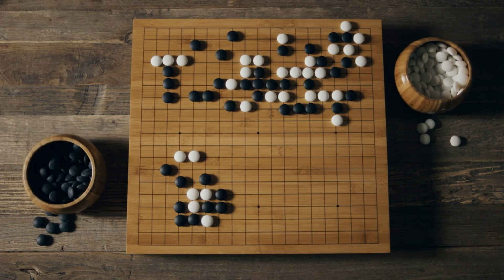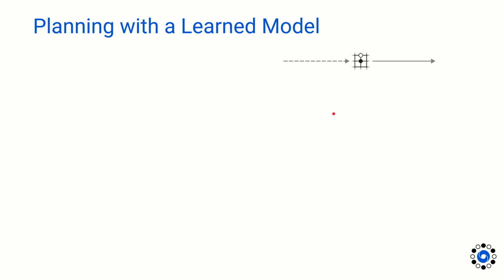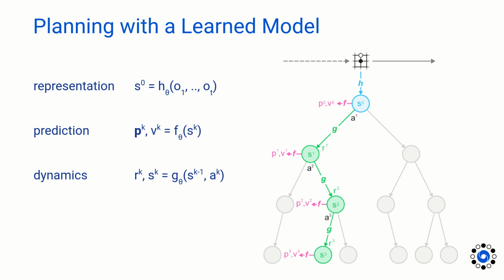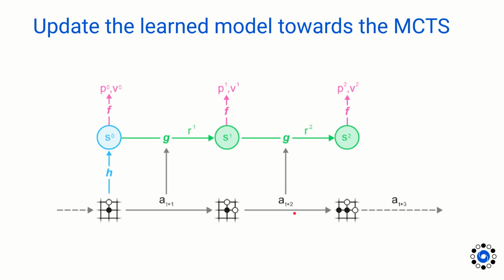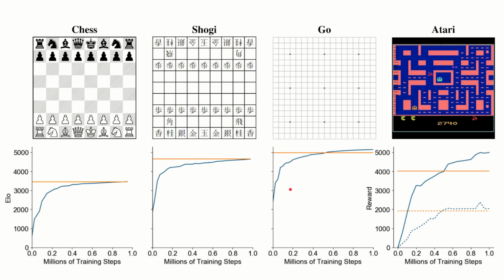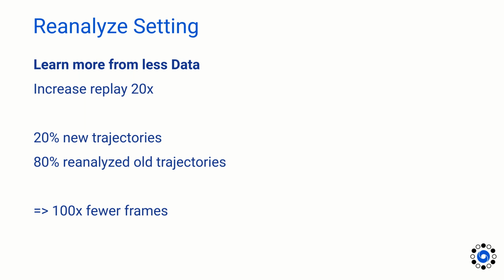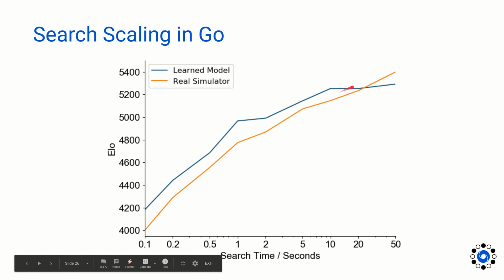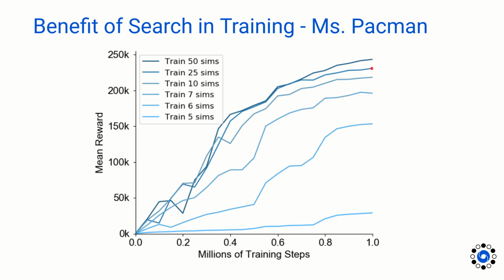MuZero - Mastering Atari, Go, Chess and Shogi by Planning with a Learned Model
Constructing agents with planning capabilities has long been one of the main challenges in the pursuit of artificial intelligence. Tree-based planning methods have enjoyed huge success in challenging domains, such as chess and Go, where a perfect simulator is available. However, in real-world problems the dynamics governing the environment are often complex and unknown. In this work we present the MuZero algorithm which, by combining a tree-based search with a learned model, achieves superhuman performance in a range of challenging and visually complex domains, without any knowledge of their underlying dynamics. MuZero learns a model that, when applied iteratively, predicts the quantities most directly relevant to planning: the reward, the action-selection policy, and the value function. When evaluated on 57 different Atari games - the canonical video game environment for testing AI techniques, in which model-based planning approaches have historically struggled - our new algorithm achieved a new state of the art. When evaluated on Go, chess and shogi, without any knowledge of the game rules, MuZero matched the superhuman performance of the AlphaZero algorithm that was supplied with the game rules.